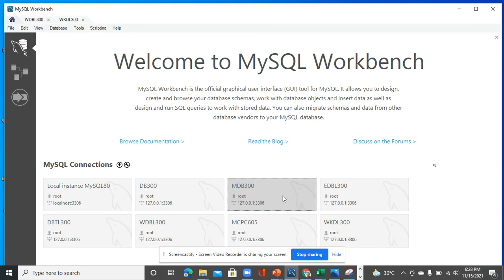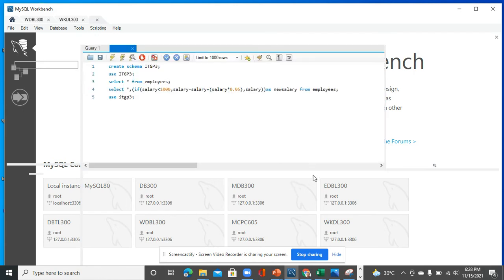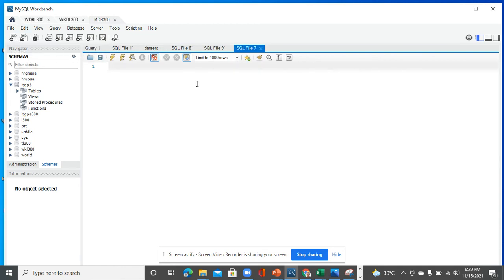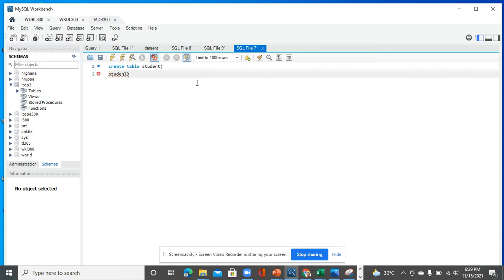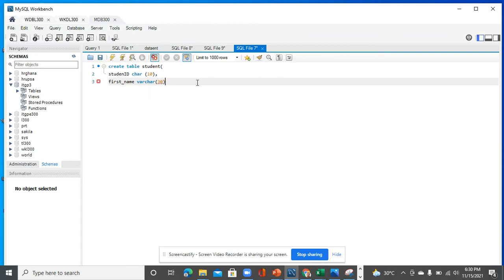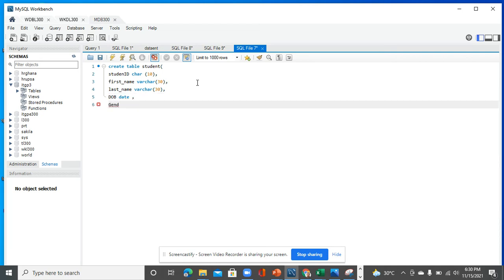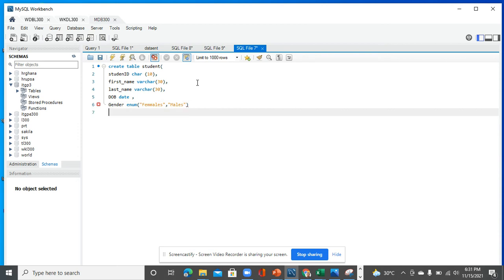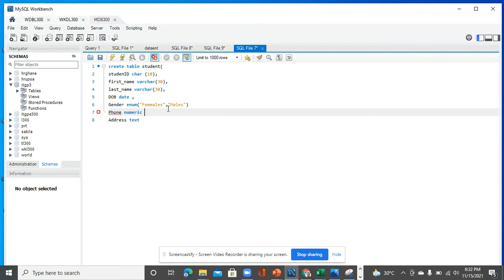Creating a table in MySQL workbench